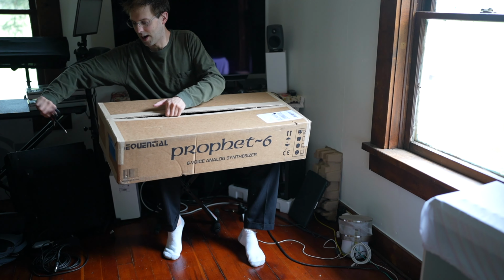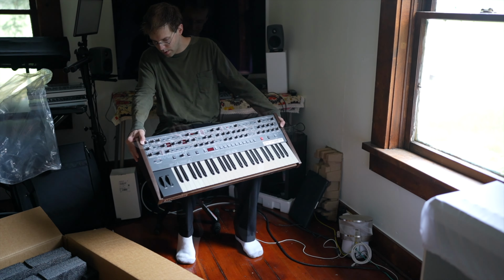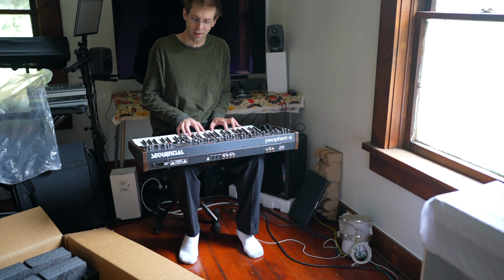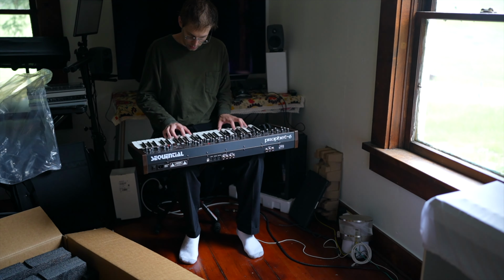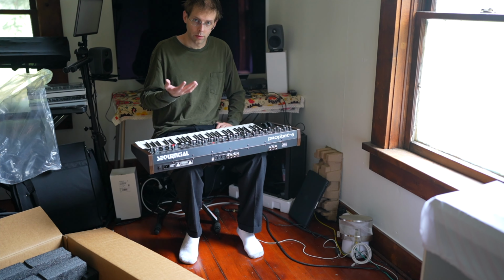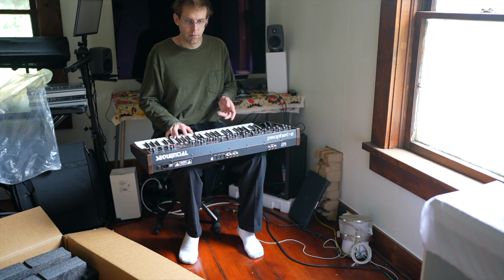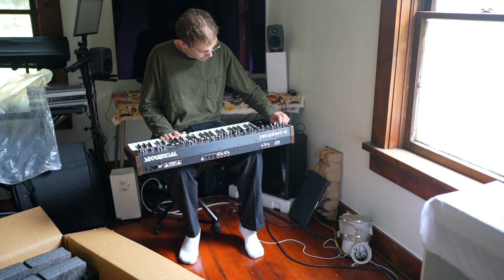Sequential Prophet 6 Reacquisition!